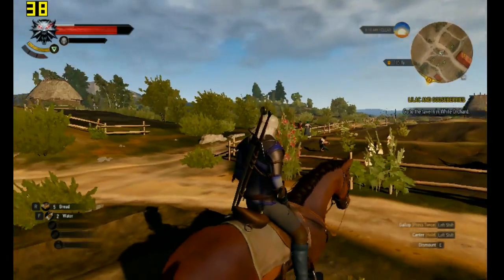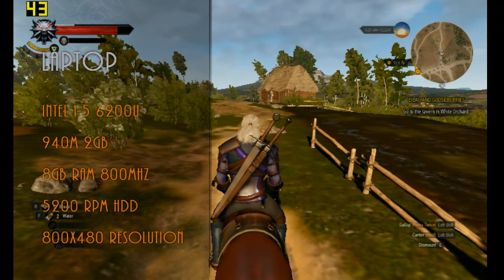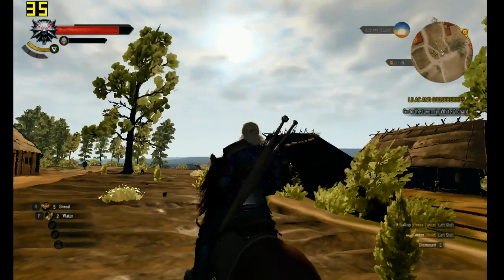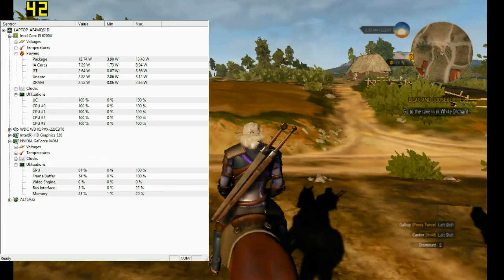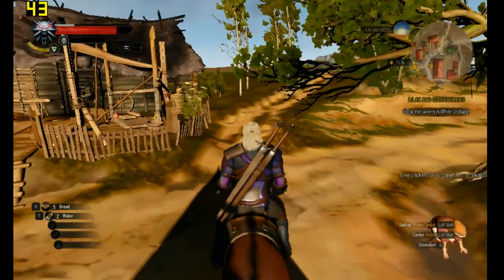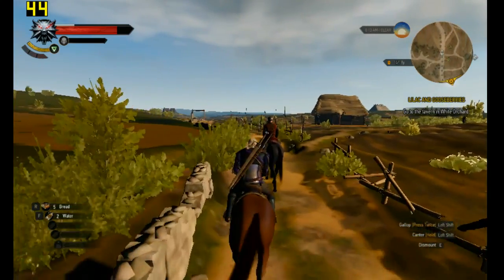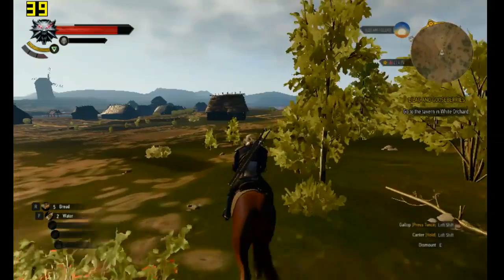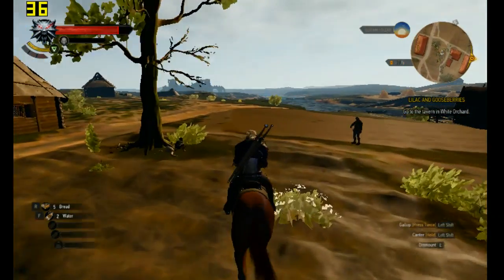The Witcher 3 nVidia 940m Ultra Low Mod Performance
A short showcase of The Witcher 940M performance with commentary and ultra-low mod one. I have used a 3rd party software to get a few extra FPS.

Here's the link to the Nexusmods page containing the Config file

Also, try this dual-core fix, which migth improve the performance heavily - You can get the program/mod

I have no money from these link, there is no referral program. Enjoy!